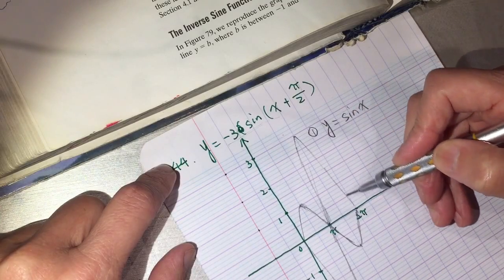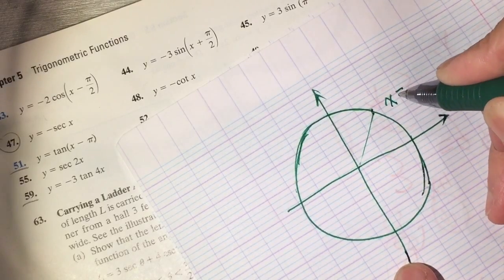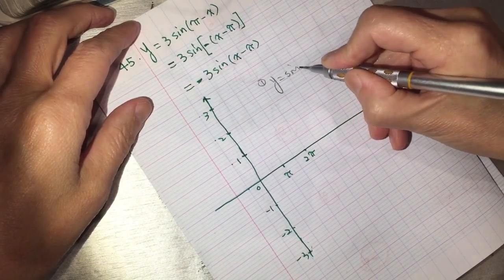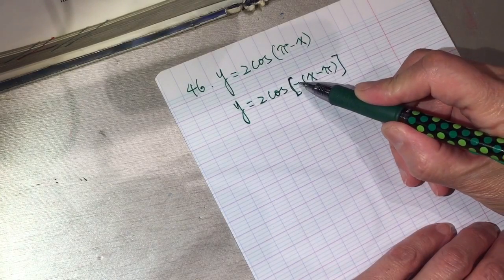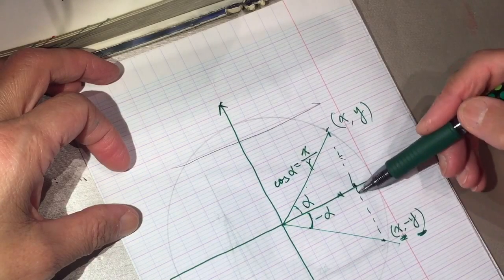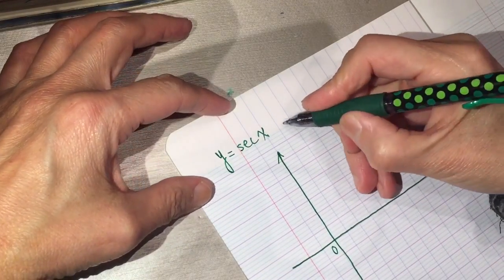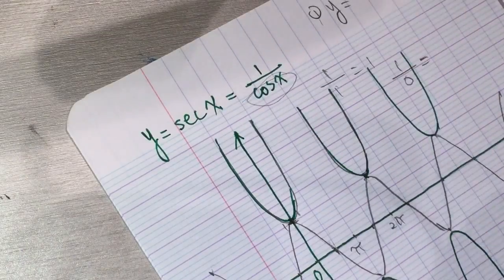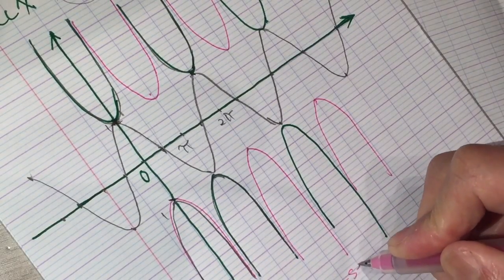High school math - Trigonometry graph 02 (re-edited)